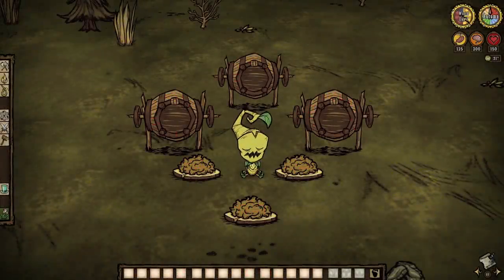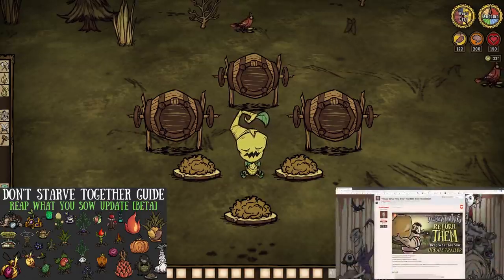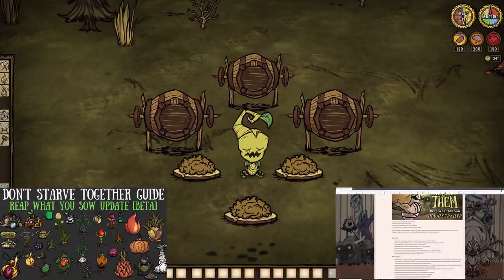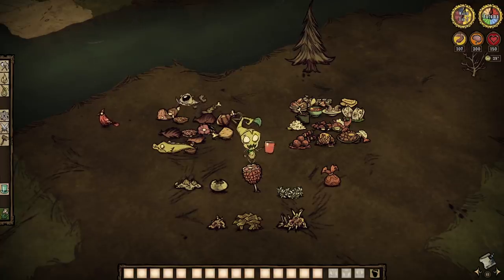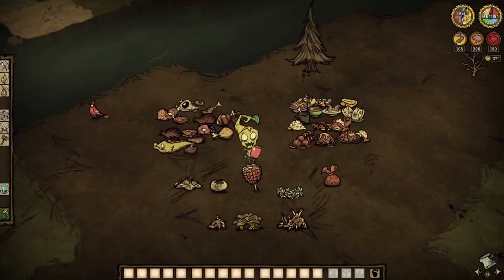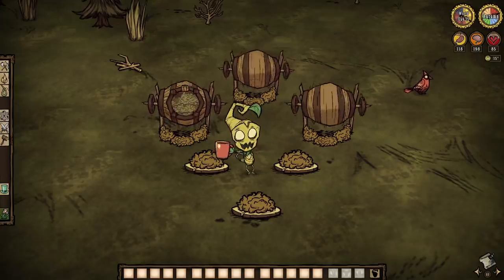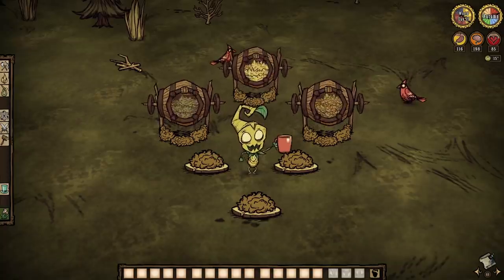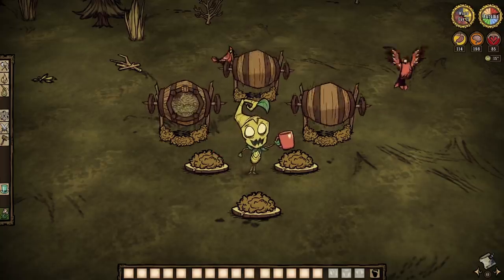The Composting Bin & Compost - Reap What You Sow - Don't Starve Together Guide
Food for crops!

To Those Who Make It Possible:

MazKanata